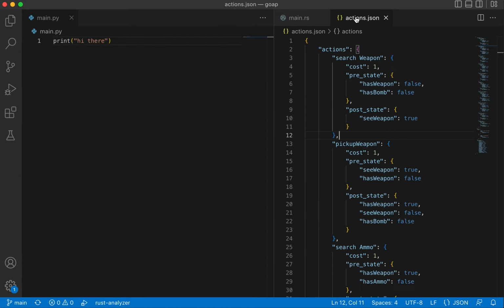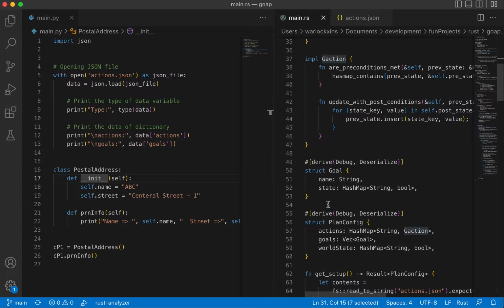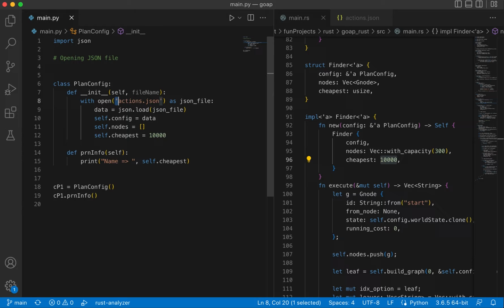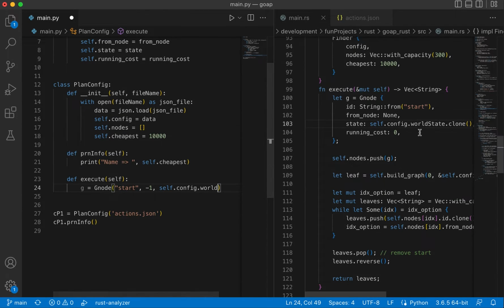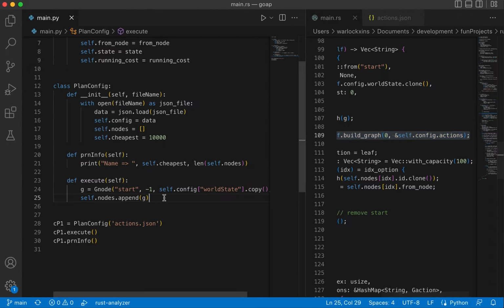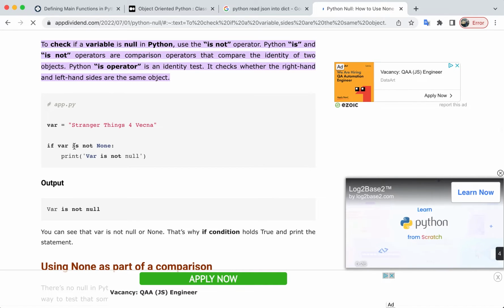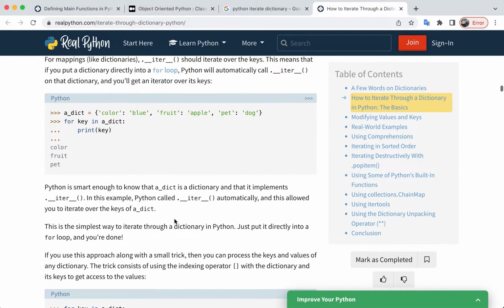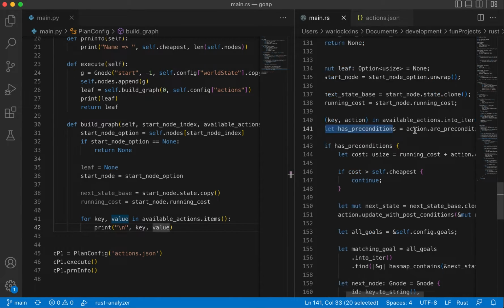Python is fun #1 First try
Trying python for comparison and fun reasons.
Loosing vir..ity in it